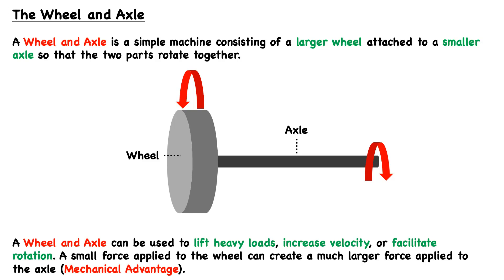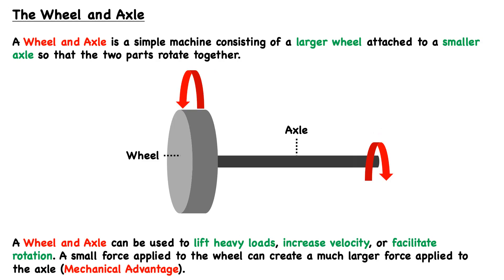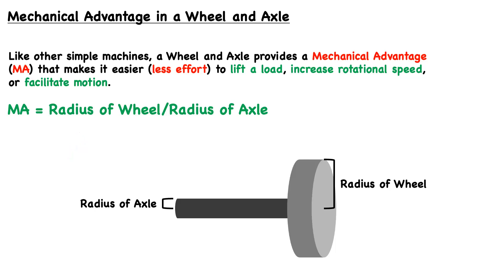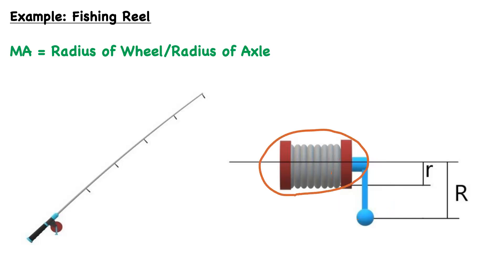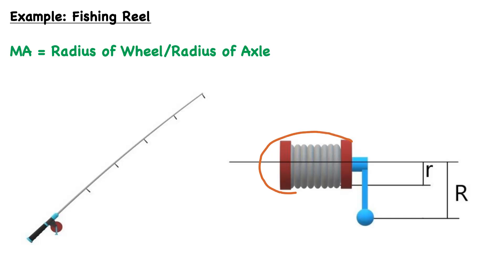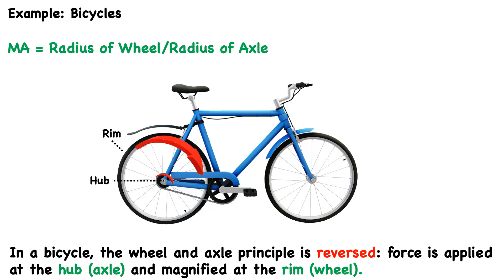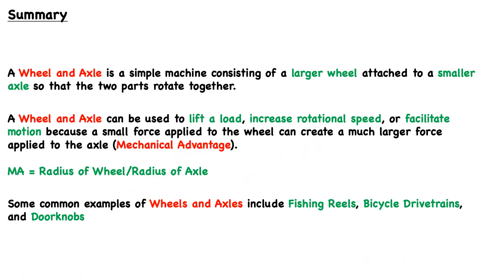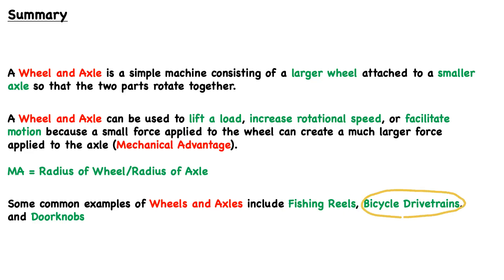Wheel and Axle - iPREP's Mechanical Comprehension Tutorials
Explore the mechanics behind the Wheel and Axle, a simple machine that amplifies force through rotational motion.

*How It Works:* Understand how the wheel’s larger radius makes it easier to turn the axle by applying effort to the wheel.
*Mechanical Advantage Formula:* Learn the key relationship:
M.A. = Radius of Wheel (R) / Radius of Axle (r).
*Real-Life Examples:* See applications like reels and bicycle wheels, where greater radius reduces effort.

Gain clarity on this essential mechanical concept and its practical uses.